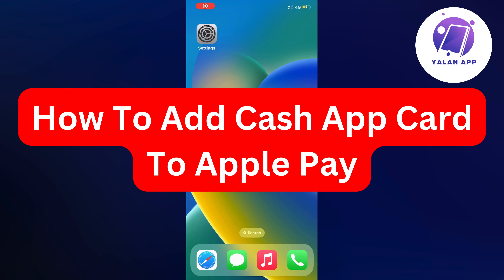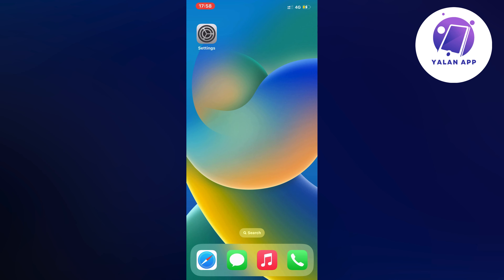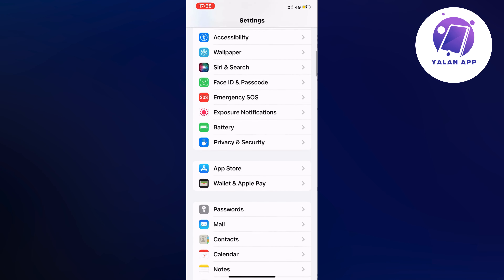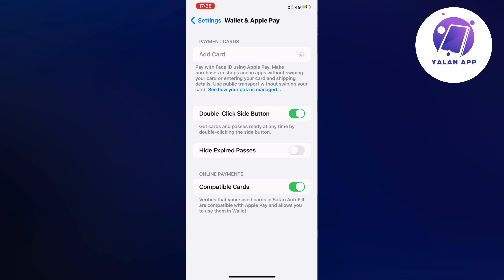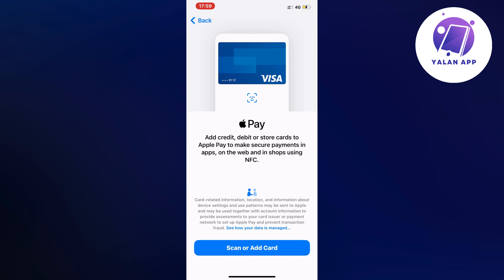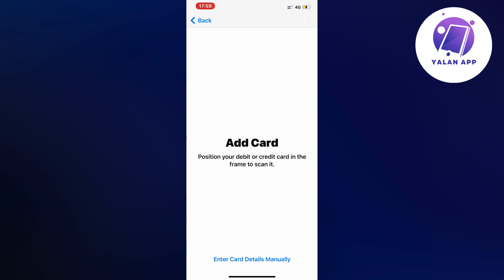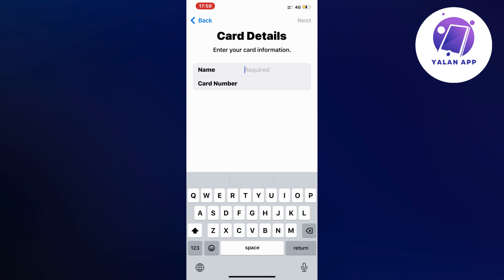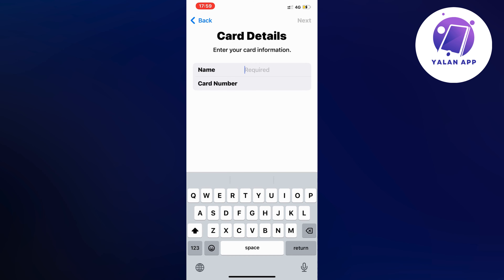How To Add Cash App Card To Apple Pay 2025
If you want to be able to add cash app card to apple pay 2025, then this video will be perfect for you!